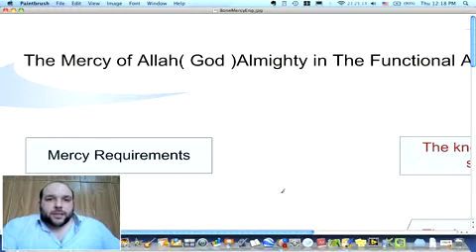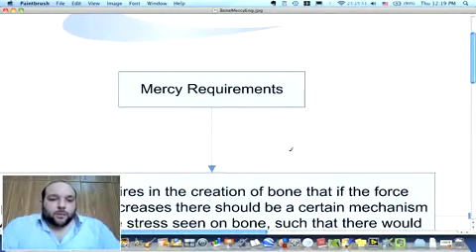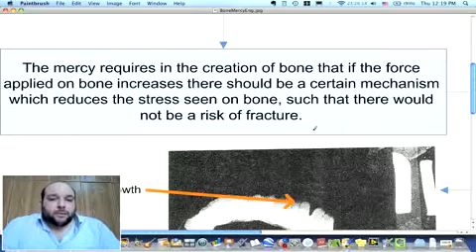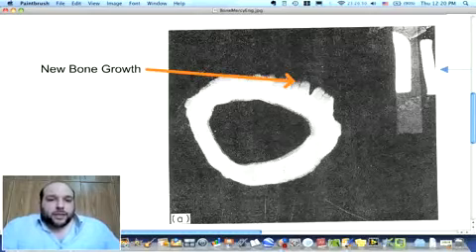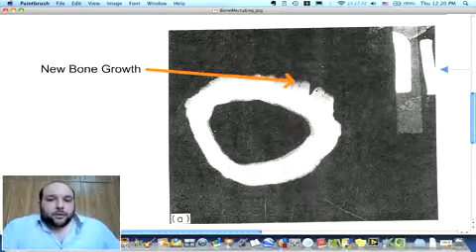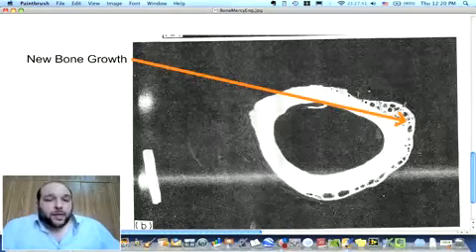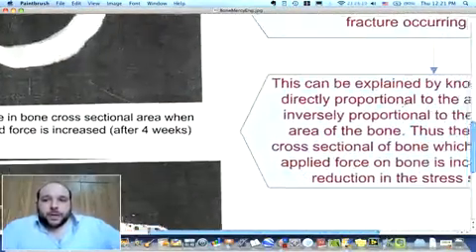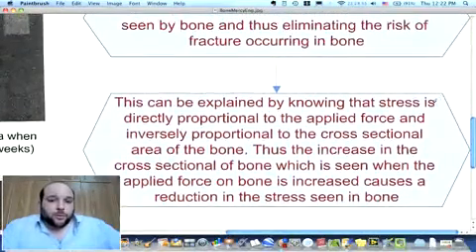The Mercy in Human Bone (Explanatory Diagram)